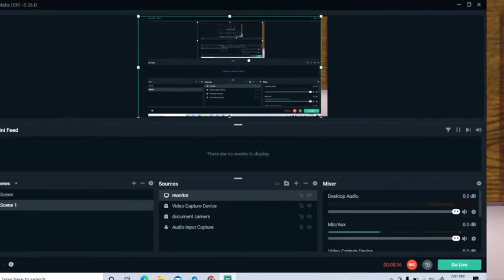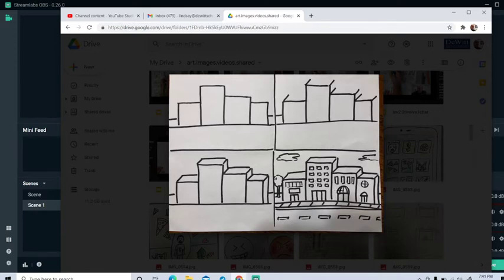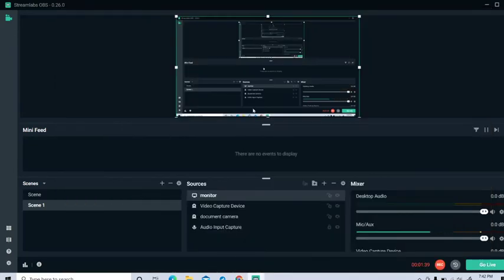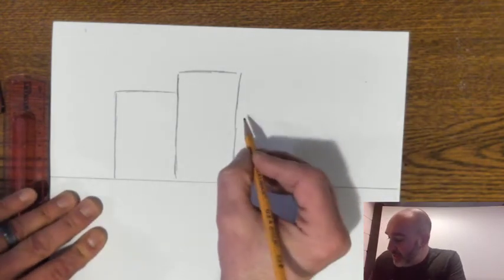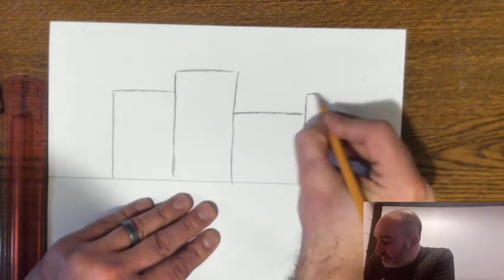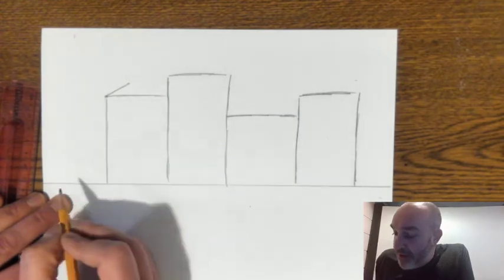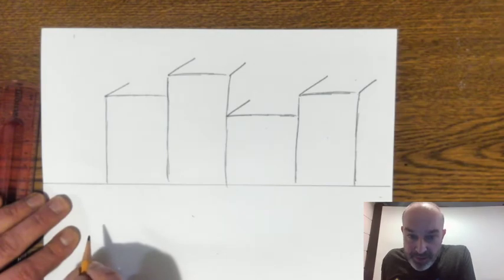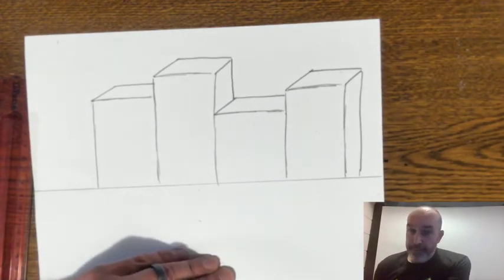Art with Mr. Lindsay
Street with 3-D buildings